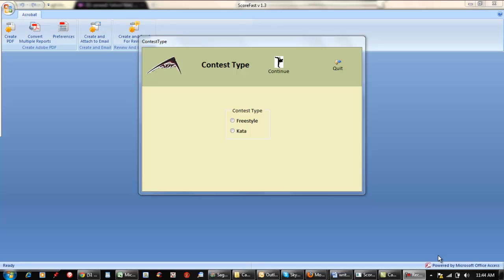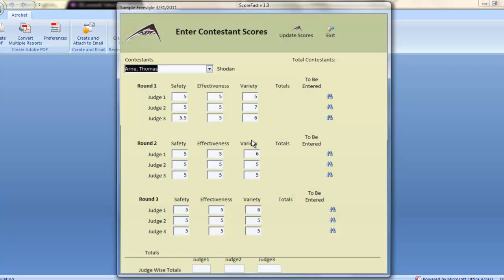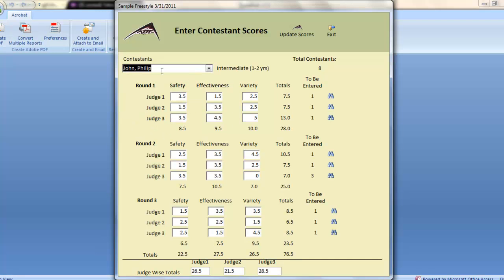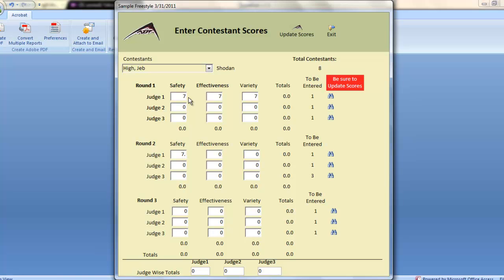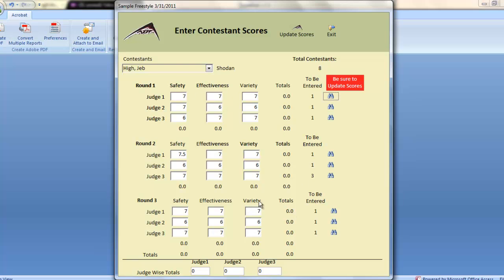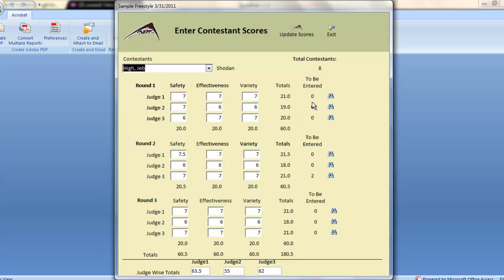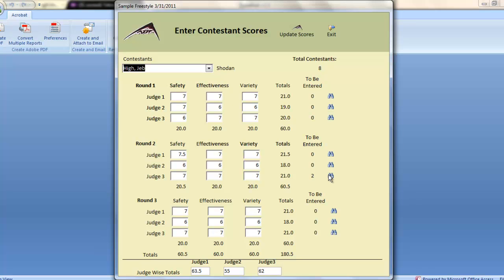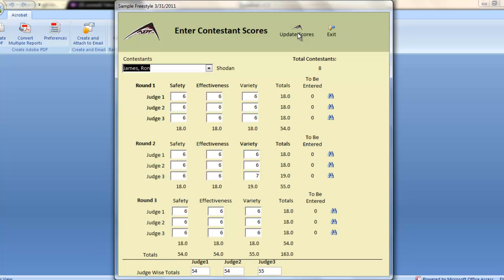Scorefast Video Tutorial--Lesson 7 Completing The Freestyle Data Entry Form